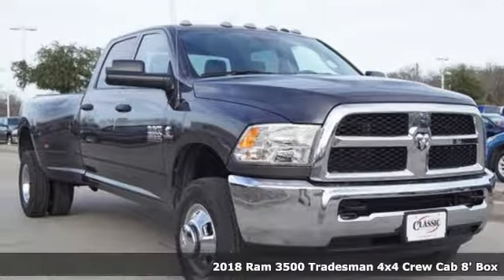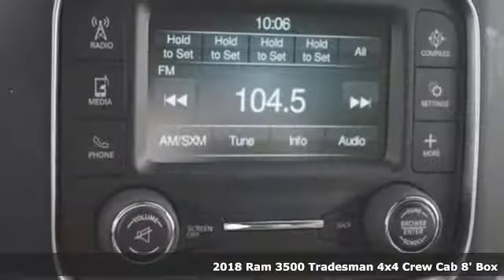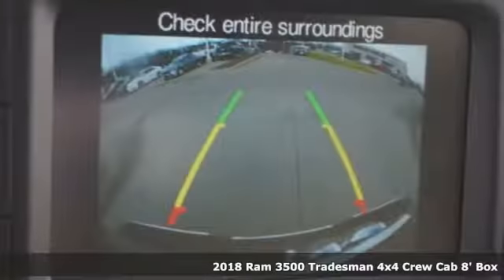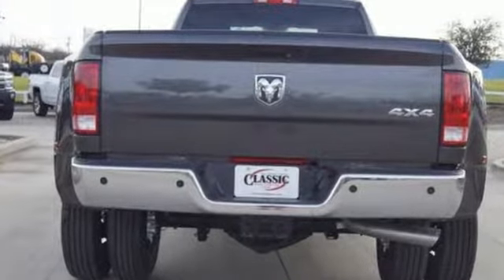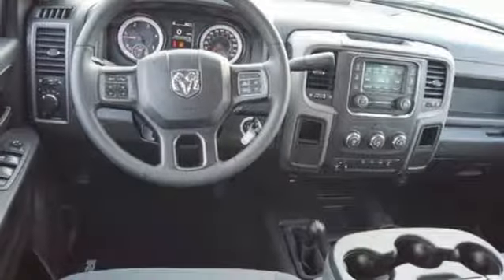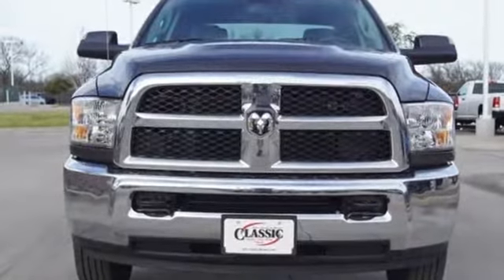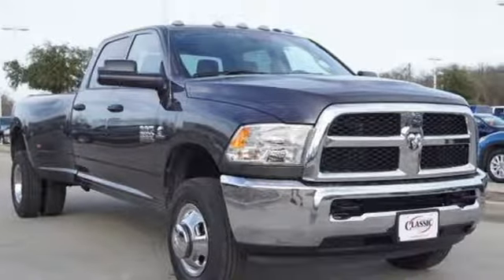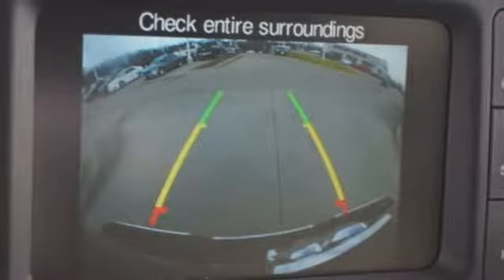New 2018 RAM 3500 Denton, TX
Year: 2018
Make: RAM
Model: 3500
Trim: Tradesman
Engine: 6 Cyl - 6.70 L
Transmission: 6-Speed Automatic
Color: Crystal Metallic
Interior: Black
Stock #: JG413080
VIN: 3C63RRGL0JG413080
Price includes: $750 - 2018 RAM HD Diesel Bonus Cash 39CJJ. Exp. 01/31/2019, $1,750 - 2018 Retail Consumer Cash 63CJ1. Exp. 01/31/2019

Address:
4984 S Interstate 35 E